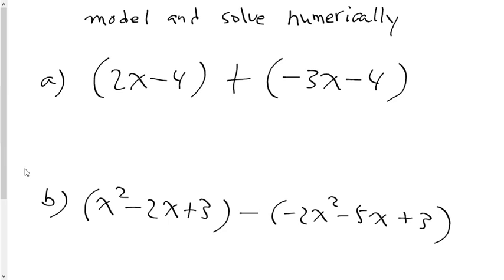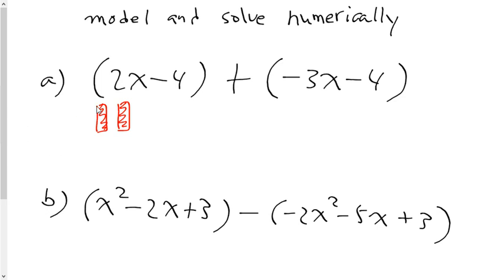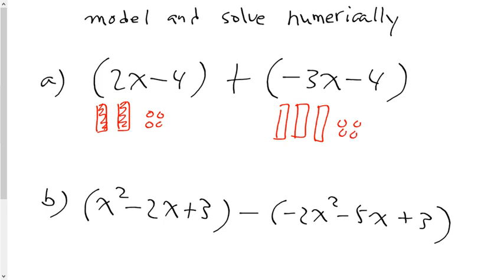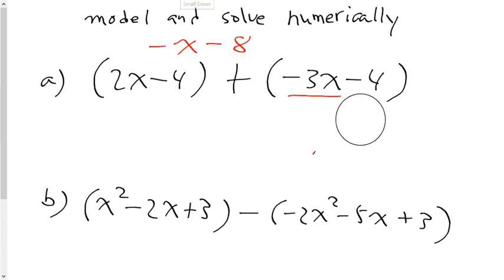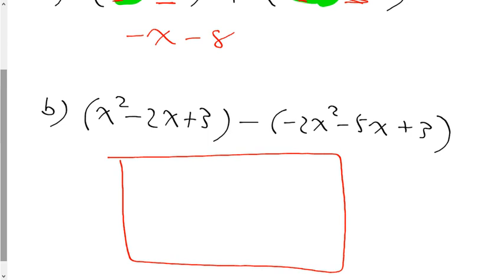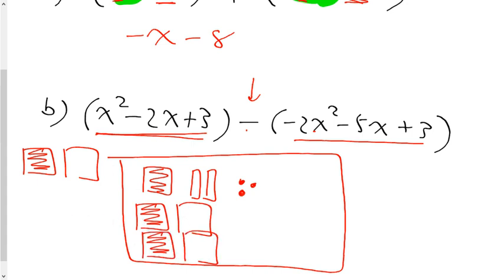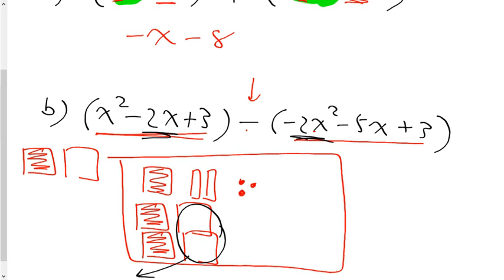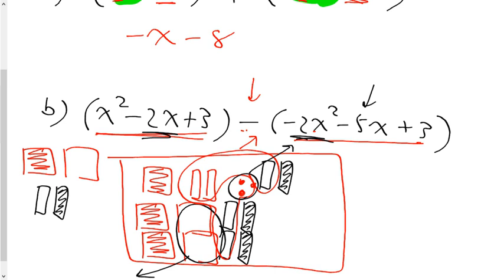2fer 5 3